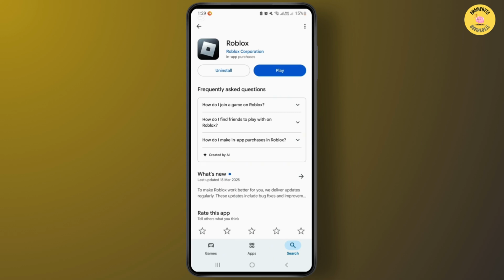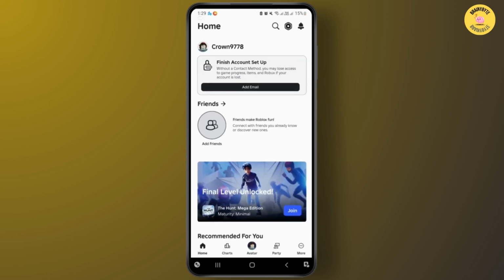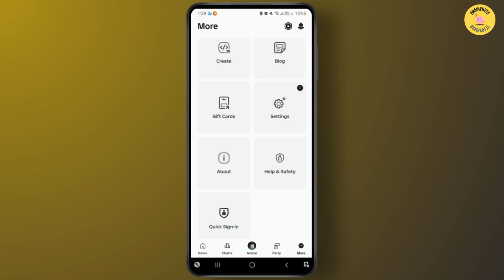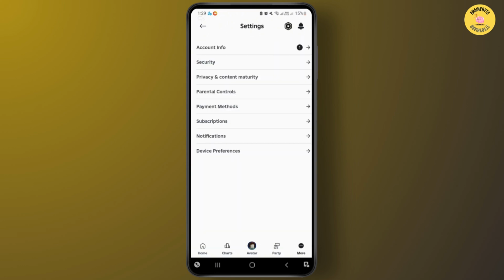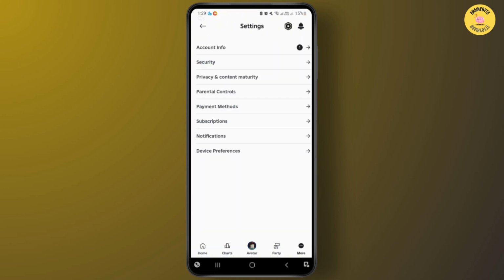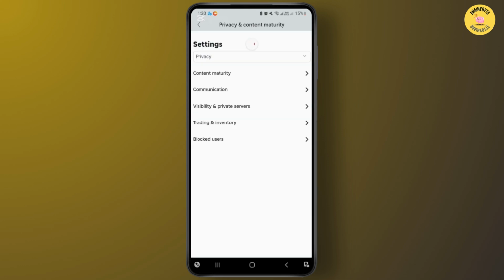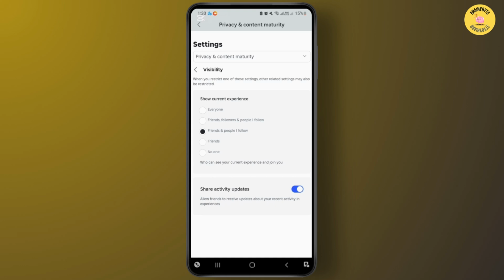How To Change Join On &Join Off In Roblox (Update)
How to Change Join On & Join Off in Roblox

Want to customize your Roblox account settings by changing the "Join On" and "Join Off" options? This video will walk you through the simple steps to modify these settings. Whether you're wondering, "How do I change Join On and Join Off in Roblox?" or looking for tips on managing your game sessions, this tutorial has you covered. Learn how to control who can join your games and when, to make your Roblox experience more enjoyable and secure. Watch now to find out how you can change Join On and Join Off in Roblox today!

Timestamps:
00:00 How to Change Join On & Join Off in Roblox
00:06 How Do I Change Join On & Join Off Settings?